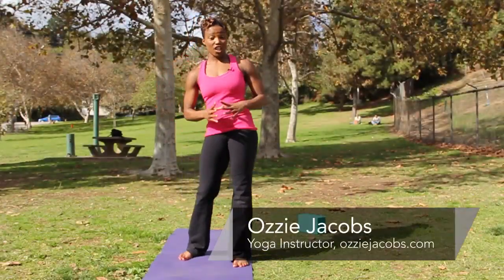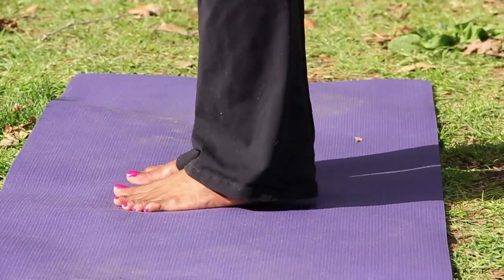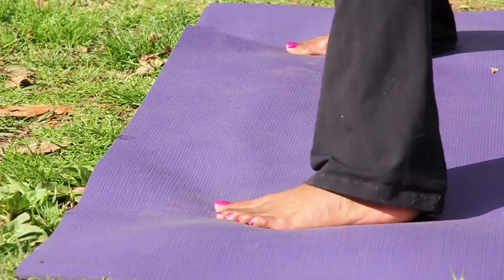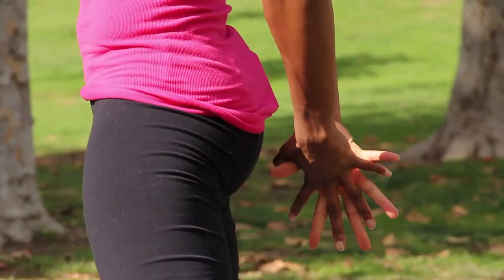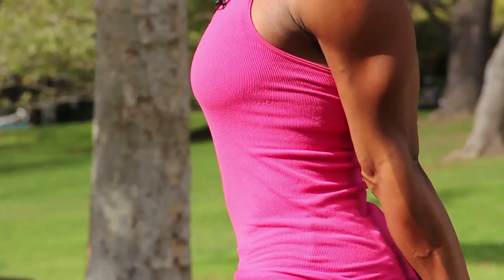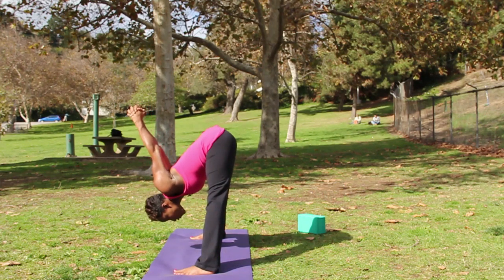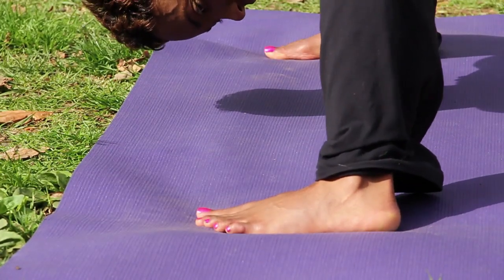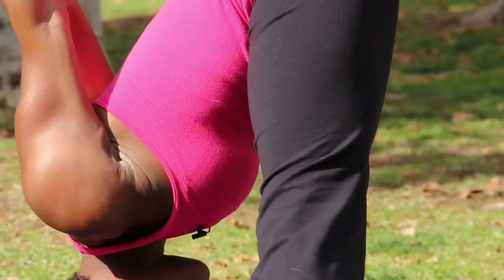Power Yoga Classes : Power Yoga Classes: Wide Legged Forward Bend Pose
Using the Wide Legged Forward Bend Pose, you can strengthen several parts of your body with a Yoga regimen. Gain tone and muscle for your body with help from a yoga expert in this free video.

Bio: Ozzie Jacobs works as a personal trainer, yoga instructor, fitness educator and writer.

Series Description: Power yoga is a routine that lets you exercise and strengthen the muscles in your body. Create your own Power yoga routine from the exercises presented by a professional yoga expert in this free video.